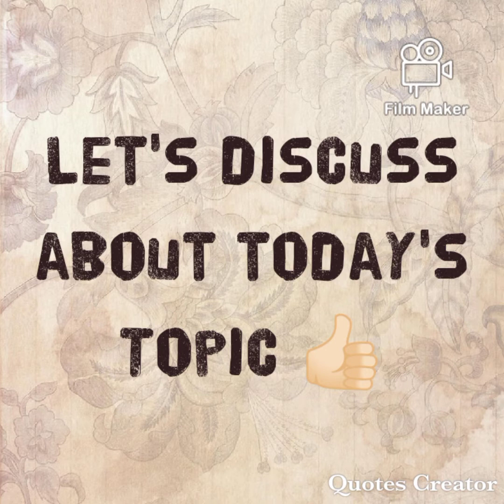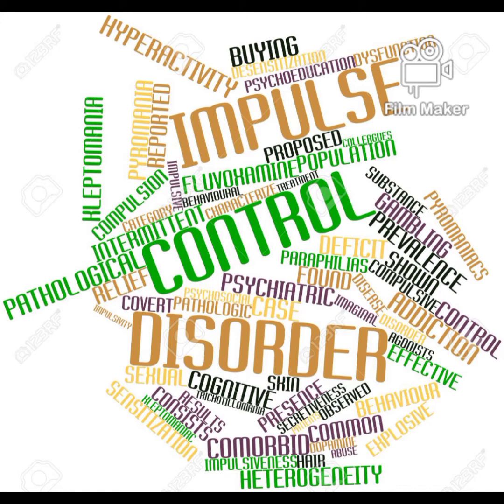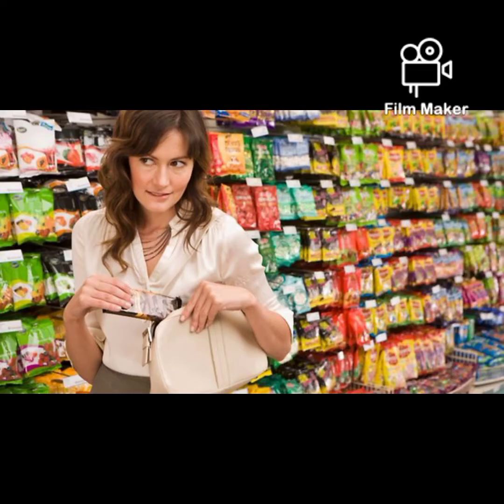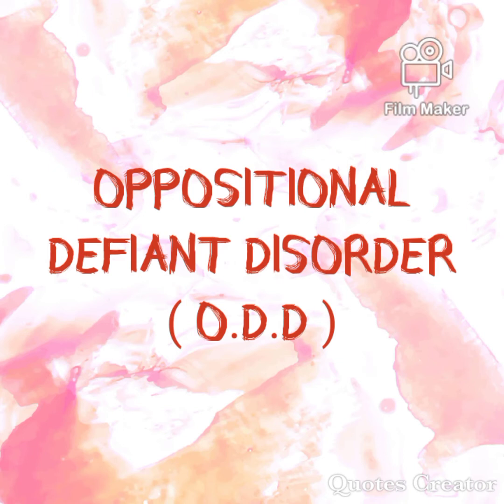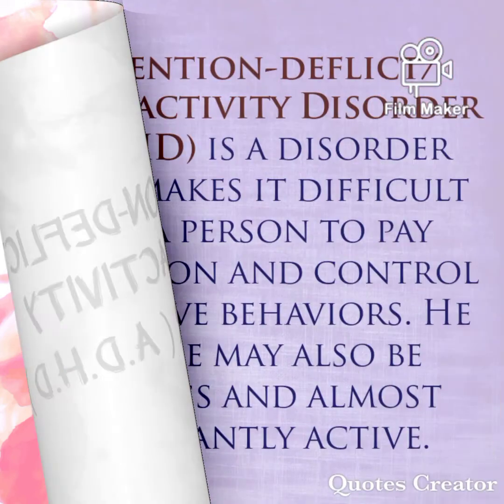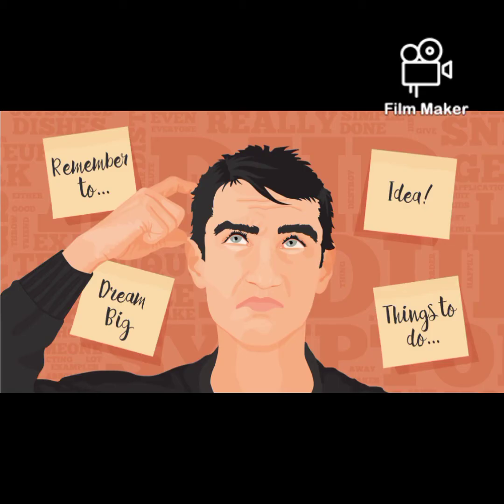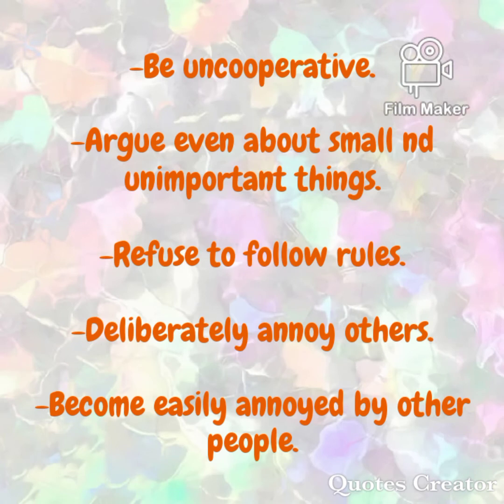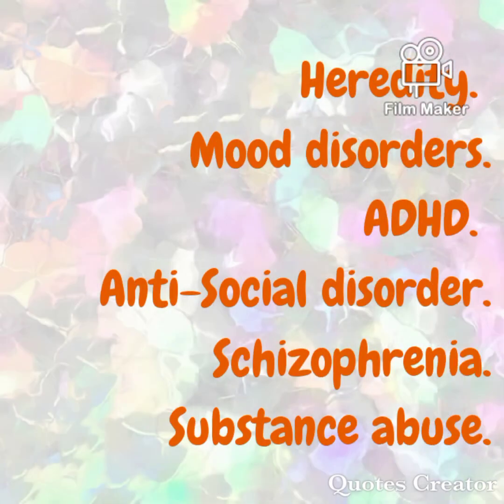DISRUPTIVE BEHAVIOUR DISORDER { D.B.D } Impulsive control disorder🧠🤯 Psychology!📚🖊️📜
After a long break I came today with a new nd very knowledgeable topic of Psychology!🤯 which is DISRUPTIVE BEHAVIOUR DISORDER which is also called as (IMPULSIVE CONTROL DISORDER.)